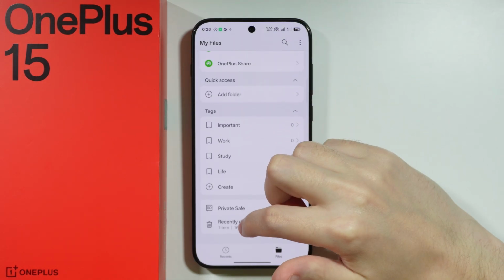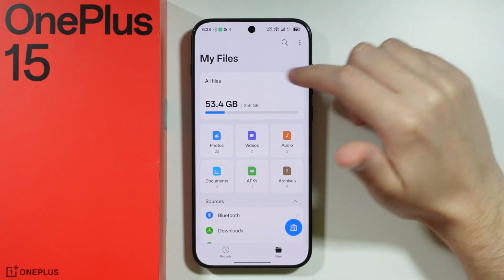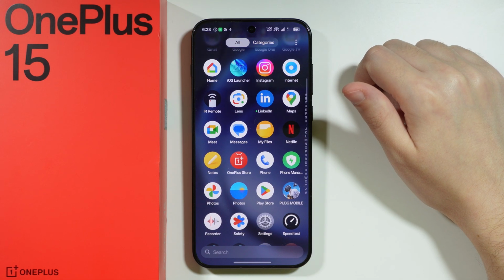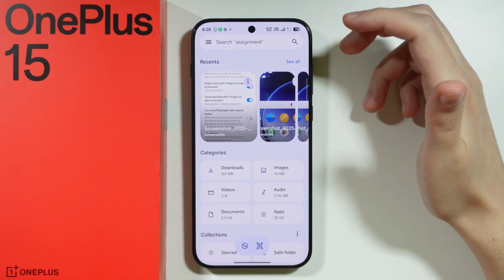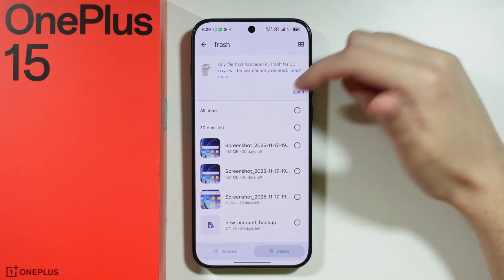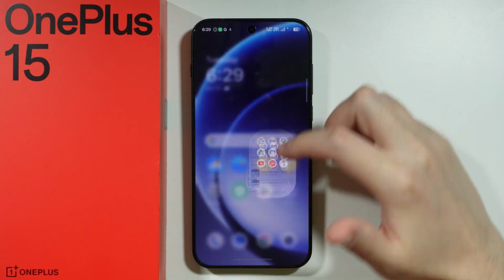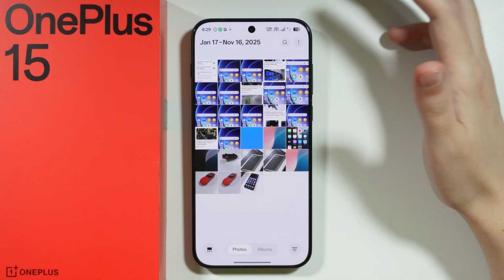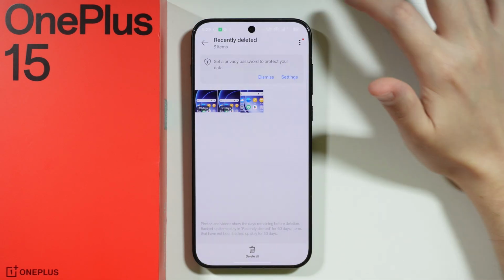OnePlus 15: How to Find Trash (Recycle Bin) - Find Deleted Files from the Last 30 Days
In this video, I'll show you how to locate the Trash (Recycle Bin) feature on your OnePlus 15 device. This crucial setting is where all your recently deleted files are stored, giving you a 30-day window to recover them before permanent deletion. Follow this quick guide to learn exactly how to access this folder and manage the recovered storage of your OnePlus 15.